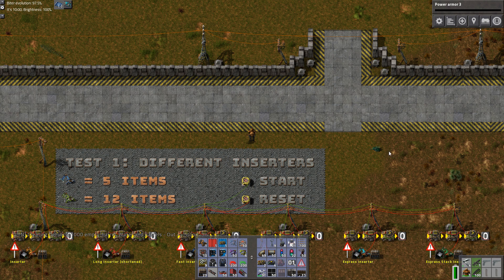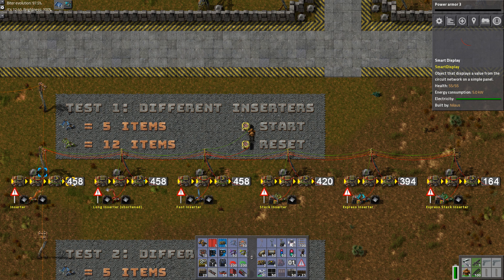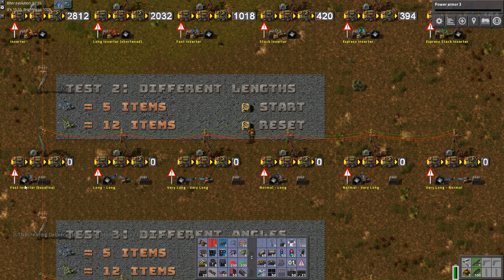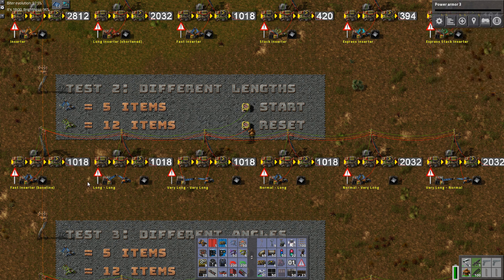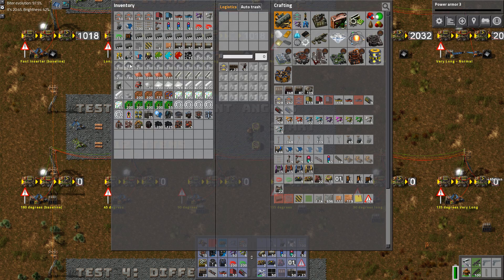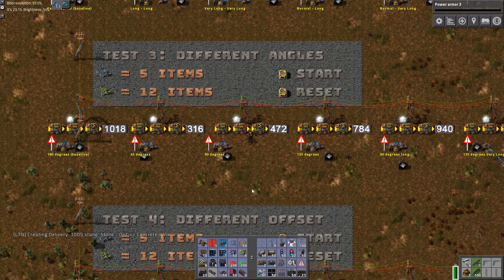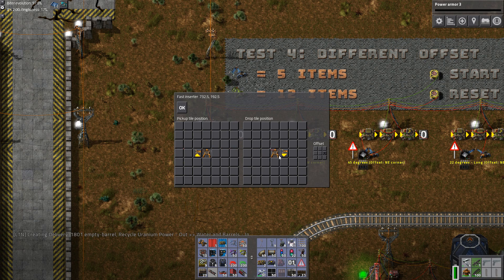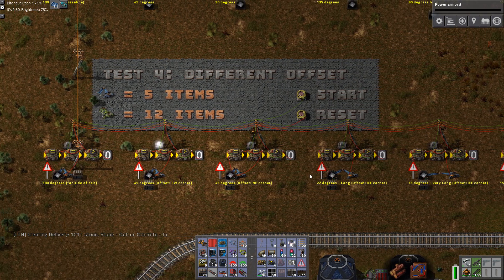Factorio - Bobs Adjustable Inserters - Speed Test (v2)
In this small tutorial I test the speed of Bobs Adjustable Inserters through 4 tests:
* Different types of inserters
* Different lengths of inserters
* Different angles of inserters
* Different offset of inserters